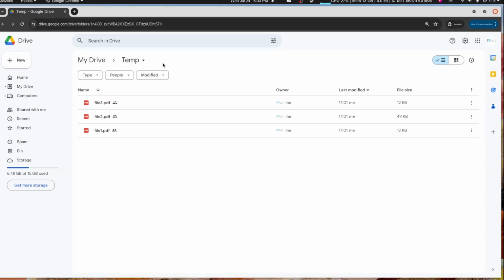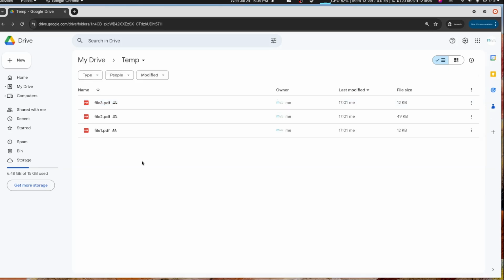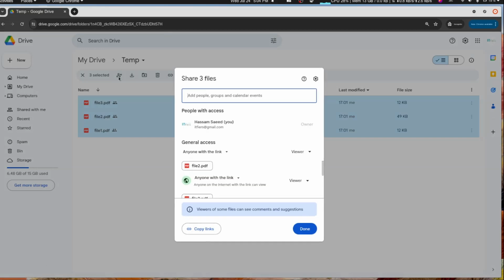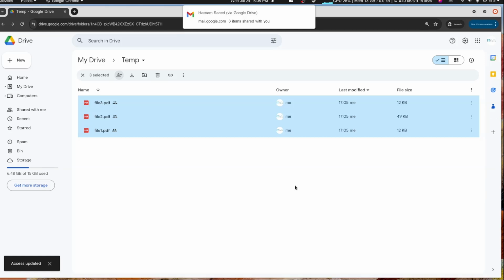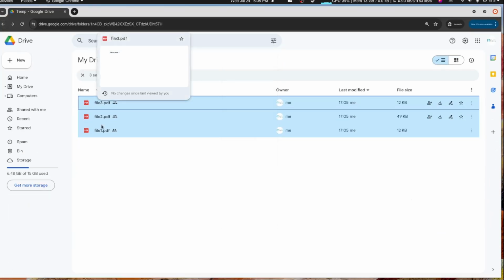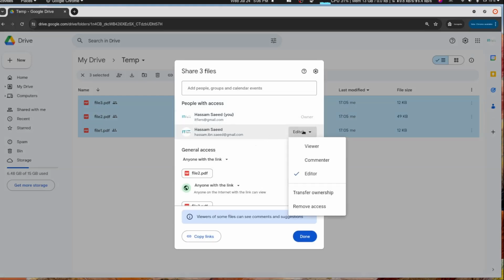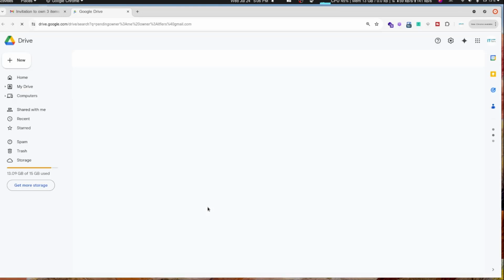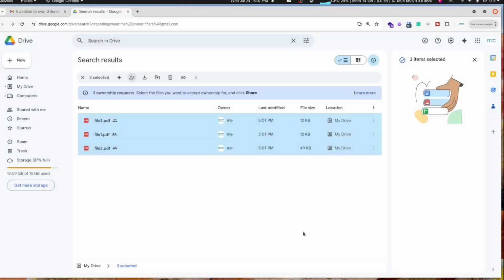Google Drive Tips: How to Transfer Multiple Files & Their Ownership (Free)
Summary
Learn how to transfer files and ownership between Google Drive accounts efficiently, saving time on bulk transfers.

Highlights
📁 Create a folder for easy file organization.
⌨️ Use Ctrl + A to select all files quickly.
📧 Share files by entering the recipient’s email.
🔑 Transfer ownership in two steps, first sharing, then accepting.
👀 Receive email notifications for shared files.
✅ Accept ownership to finalize the transfer.
💡 Simplifies bulk file management for individuals and businesses.
Key Insights
🗂️ Organizing Files: Creating a dedicated folder helps streamline the transfer process, avoiding confusion.
⚡ Efficiency: Using Ctrl + A allows users to select multiple files at once, significantly reducing time spent on transfers.
📬 Email Notifications: Recipients are promptly informed of received files, enhancing communication and tracking.
🔄 Ownership Transfer: The process involves sharing files first, followed by ownership transfer, ensuring security and control.
📊 Bulk Management: Ideal for businesses with extensive files, this method simplifies the transfer without manual handling.
✅ User Responsibility: The transfer process requires action from both accounts, reinforcing accountability.
🌐 Collaboration: This method fosters seamless collaboration between different Google Drive users, making file sharing straightforward.